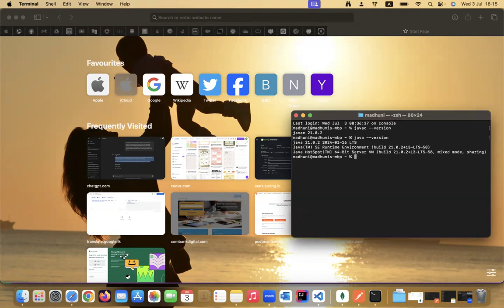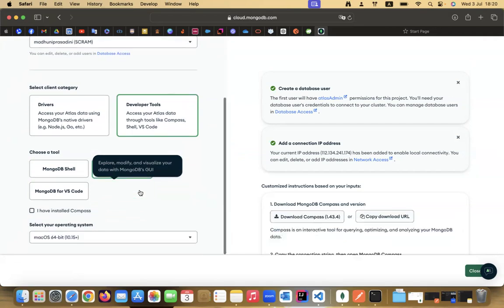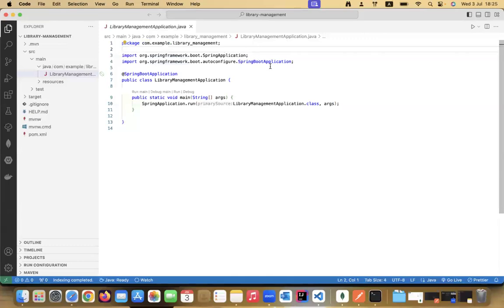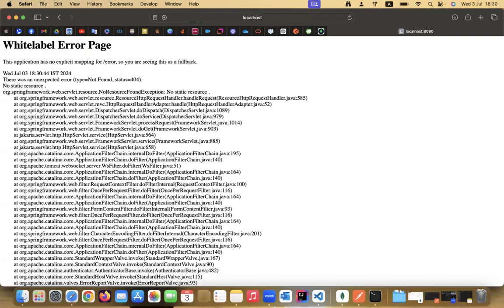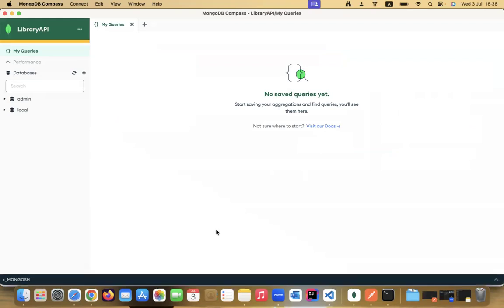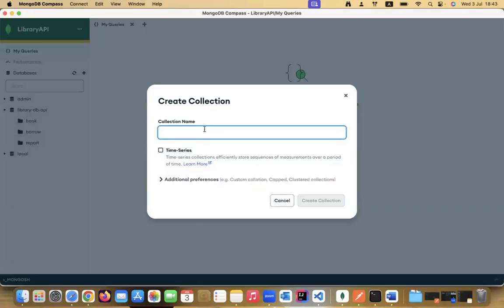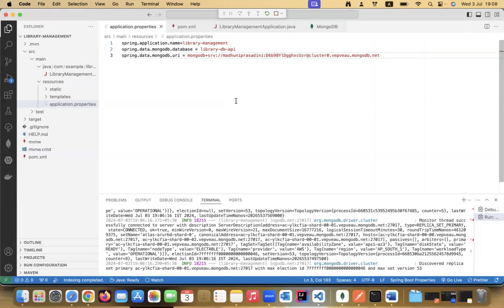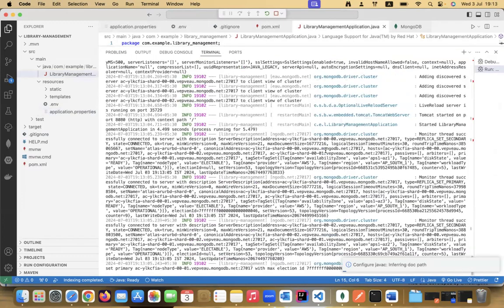Backend - Spring boot + MongoDB - Session 01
🛑Content🛑
MongoDB Atlas
Project Initialization
Project Structure
Running The Project
Writing The First Endpoint
Database Configuration
Installing Additional Dependencies